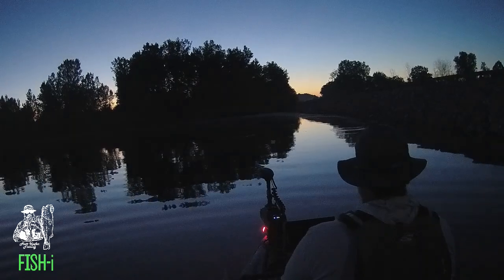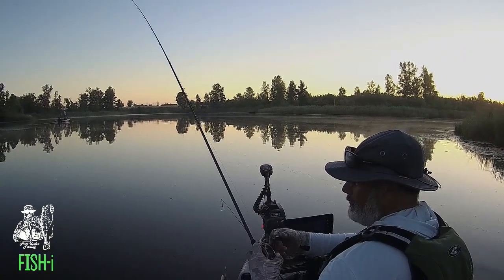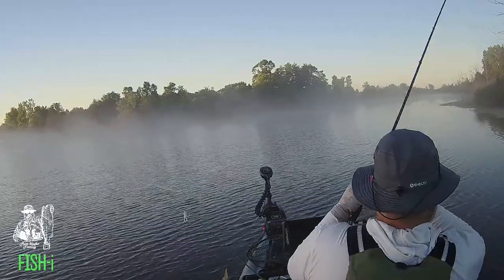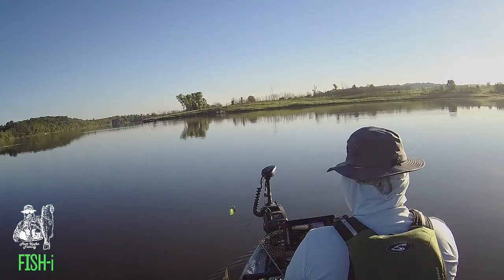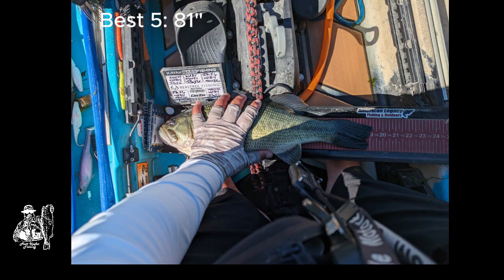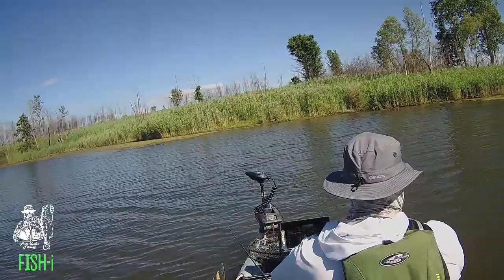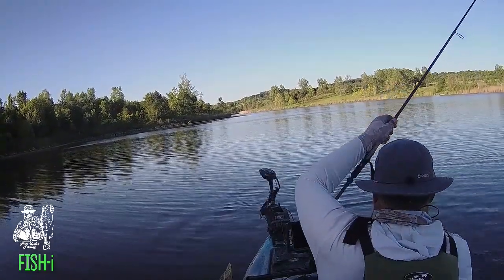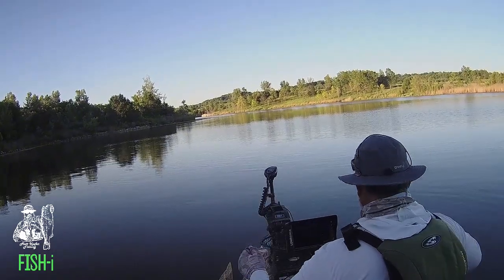SIYAK 2024 Weekend Brawl Day 1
The weekend brawl is a 4-day event that starts just before first light on Thursday and ends as darkness falls on Sunday! I typically only fish during daylight while other anglers fish in the dark! This is the Day 1 video and by the end, I have caught 95" of largemouth bass!